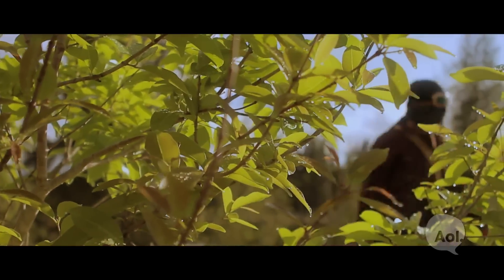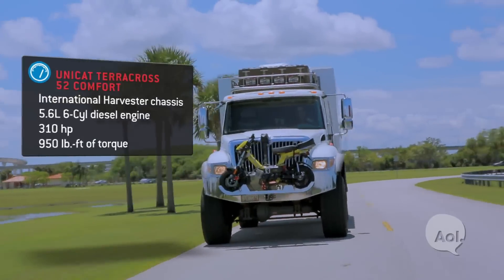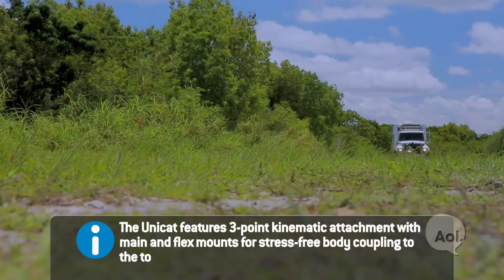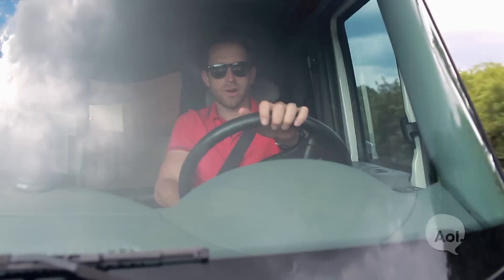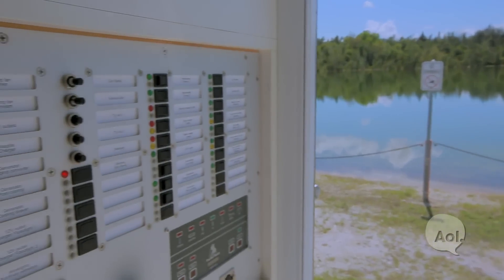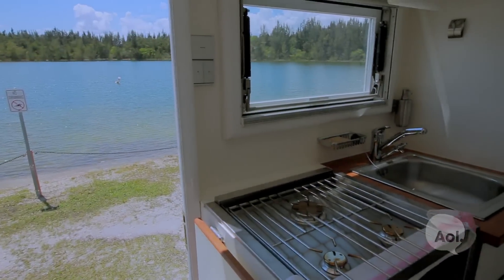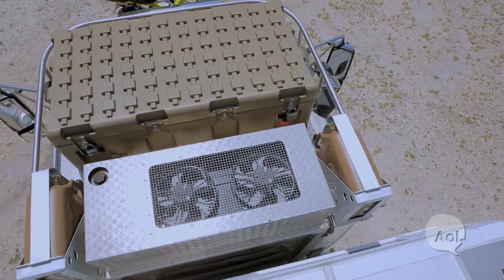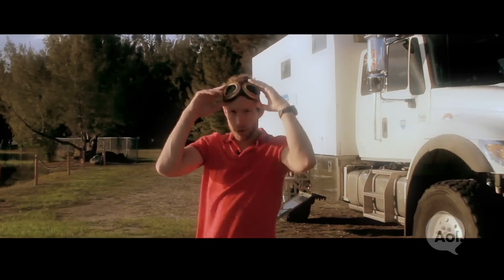Unicat Terracross Expedition Vehicle | TRANSLOGIC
The Unicat Terracross isn't your typical camper. This off-road expedition vehicle is built to sustain life for months at a time, with roof-mounted solar panels, an onboard water desalination unit and all the comforts of home. "This is for people who enjoy adventure travel," says Unicat Americas CEO Avi Meyers. We take the Unicat Terracross 52 Comfort for a spin on this edition of TRANSLOGIC.